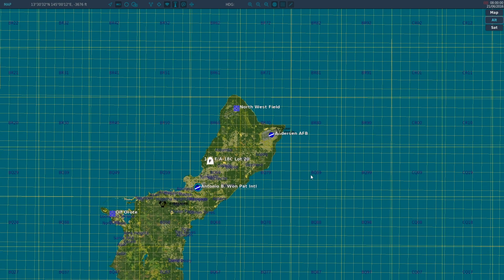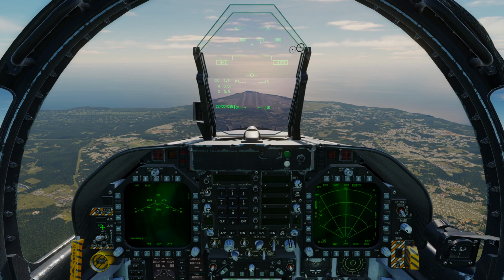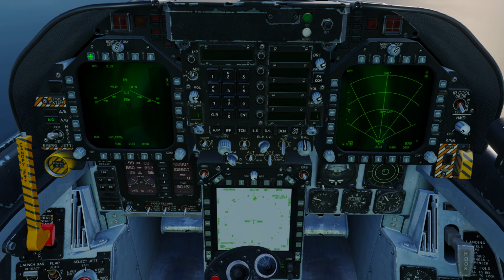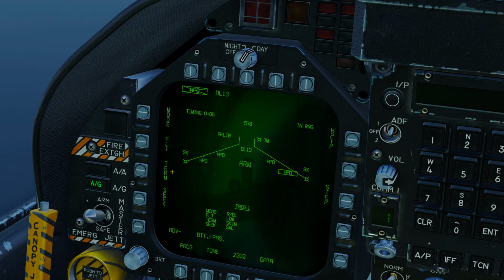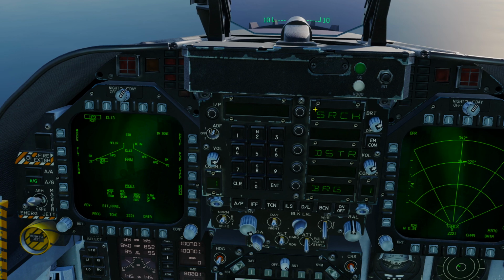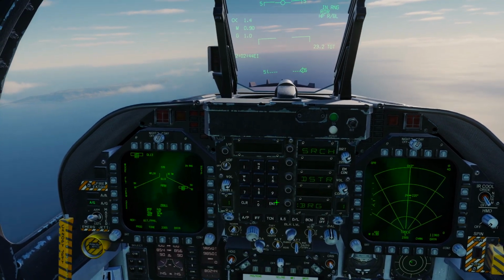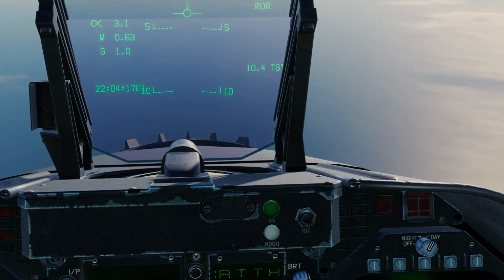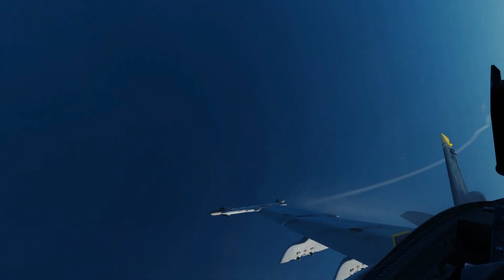F-18C AGM-84D Harpoon Tutorial: DCS World